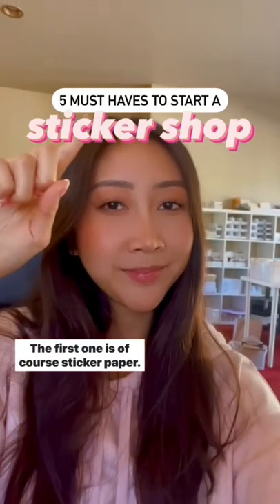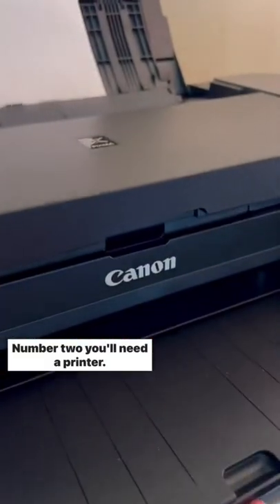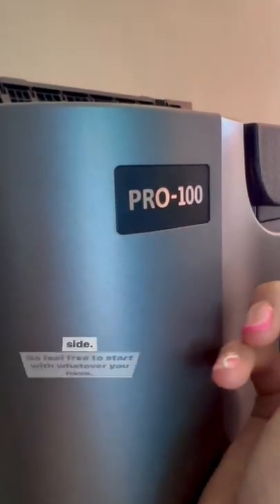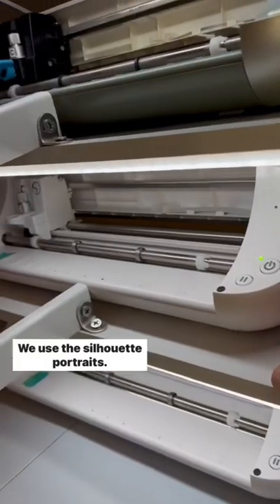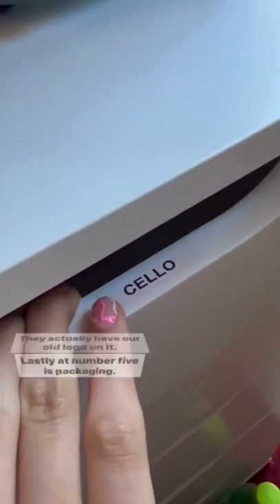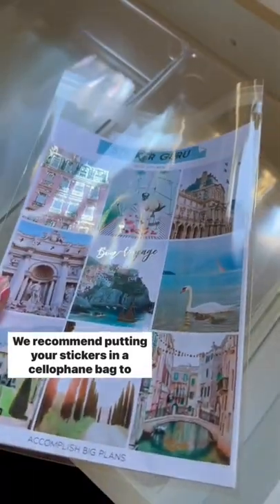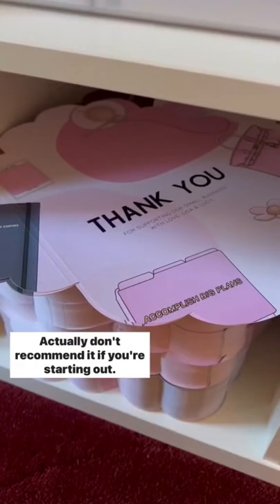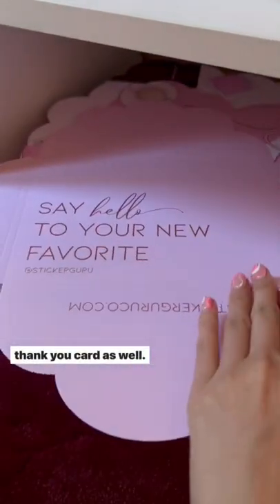5 ✨Must Have✨ Items to Start a Sticker Shop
If you've been thinking starting you own sticker shop or even DIY-ing your own stickers, we've got you covered. Here are our Top 5 MUST-HAVE items you need to start your own sticker & stationery shop.

Are you ready to learn how to make foiled stickers and perfect your foiling technique?